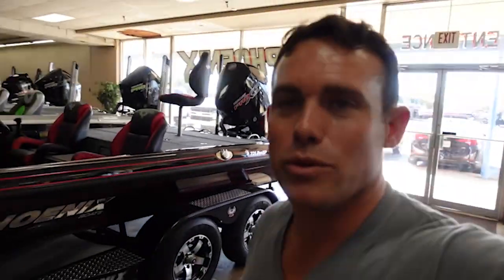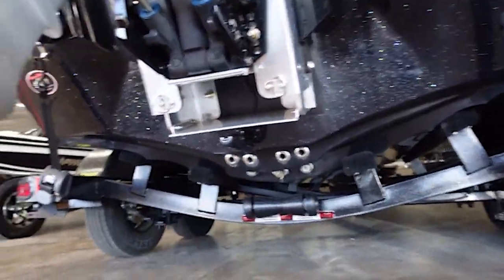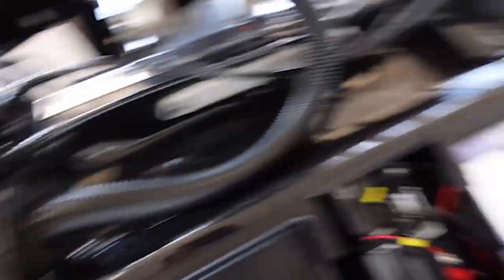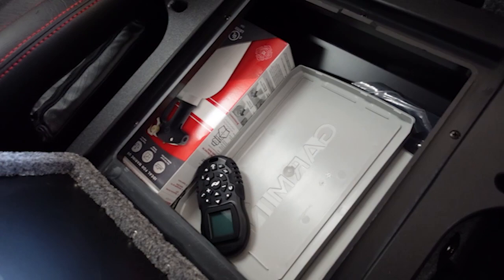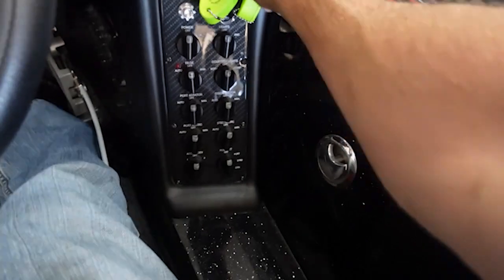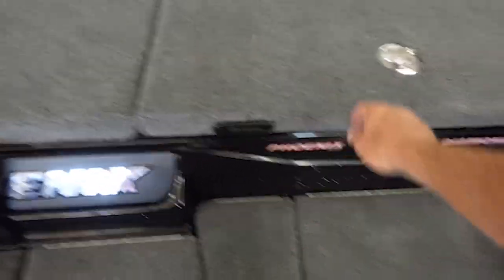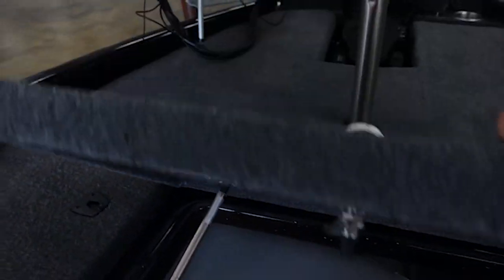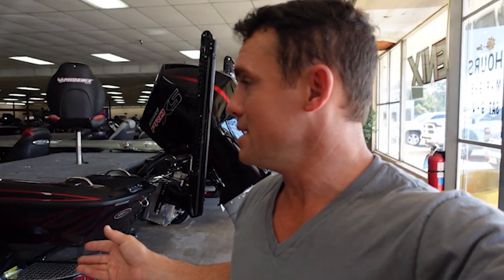LOOKING at Expensive Bass Boats! Phoenix Boats! 721 Pro XP! Is this boat Right for YOU?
I went to Fun n Sun to look at boats and Oh my Boats are so Expensive for Tournament Bass Fishing or the Recreational Angler. I dont care though because I love going through these boats and checking them out. I guess you can call me a window shopper.